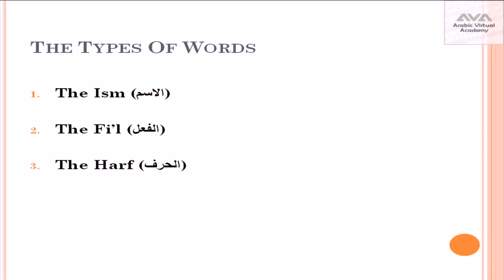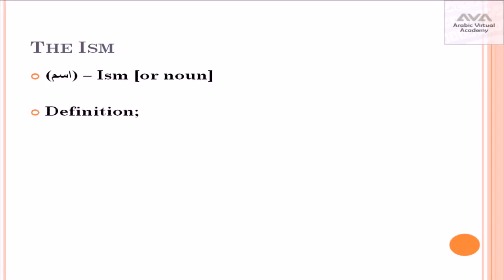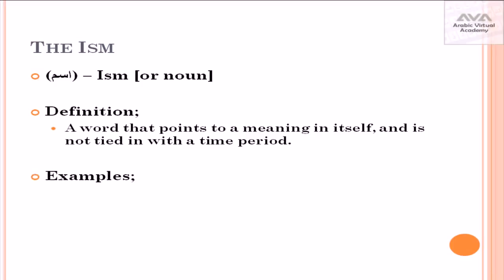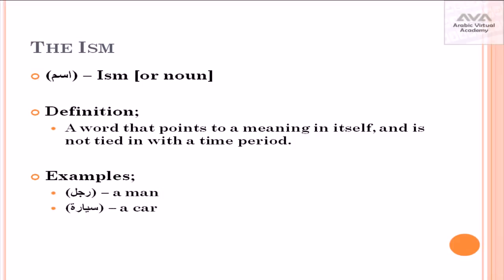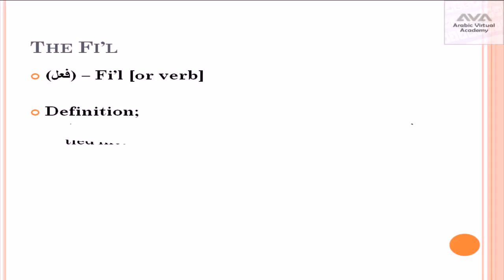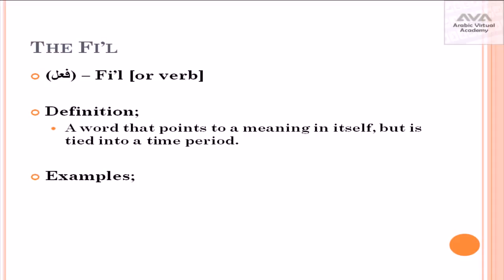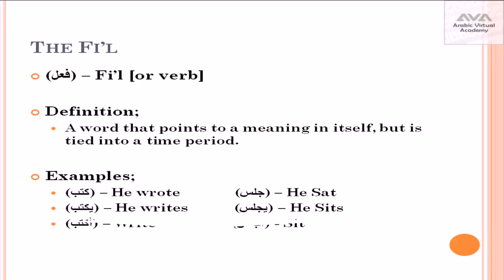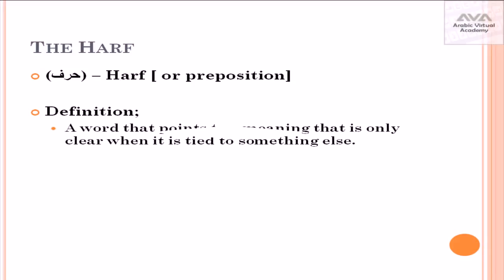Parts of Speech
By Bro Abu Abdillaah Abdul Lateef